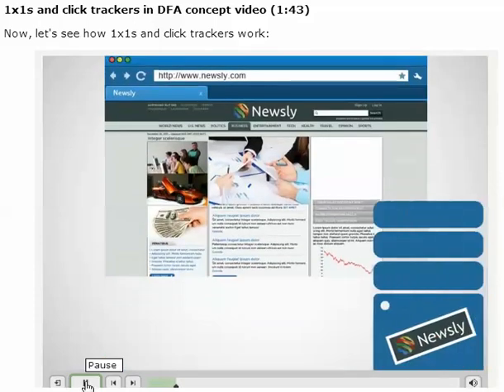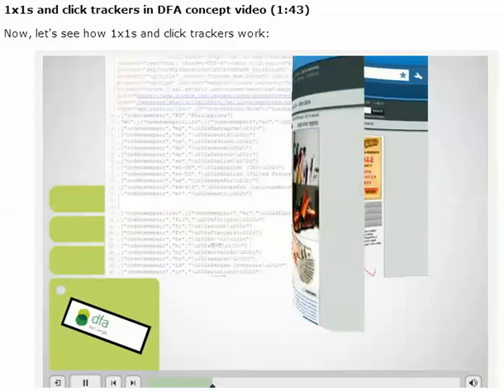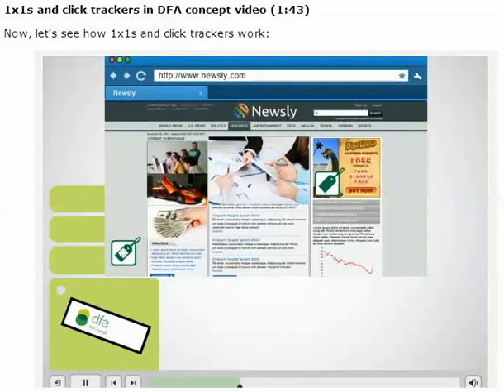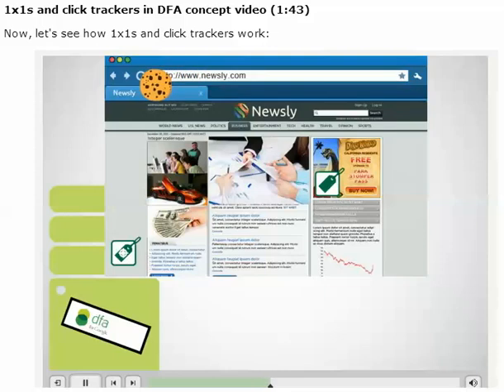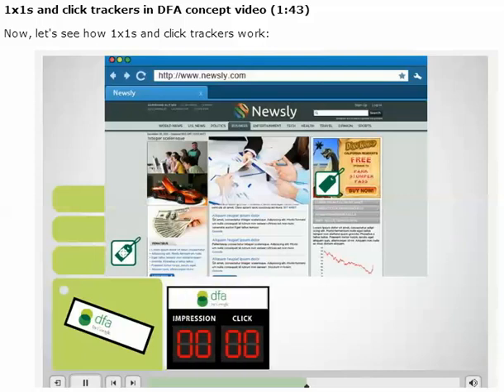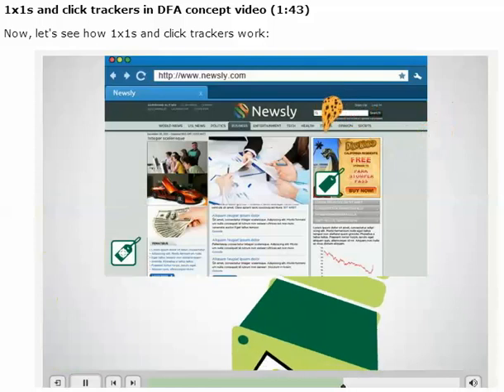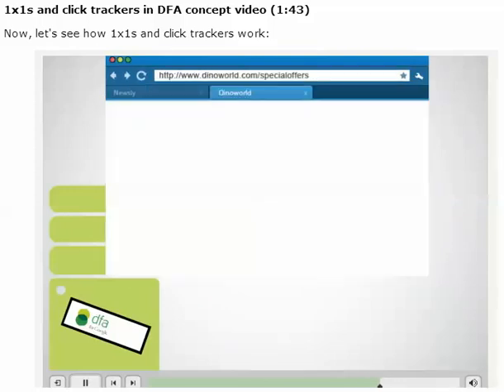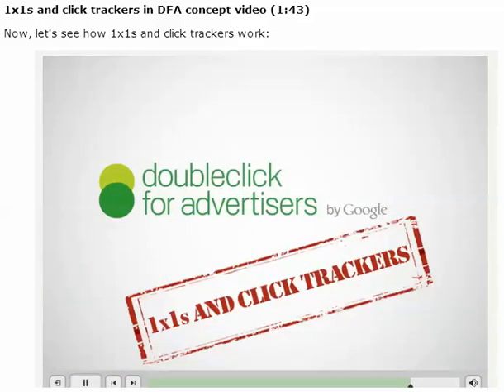DFA Click Trackers Part1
How to use click trackers in DFA